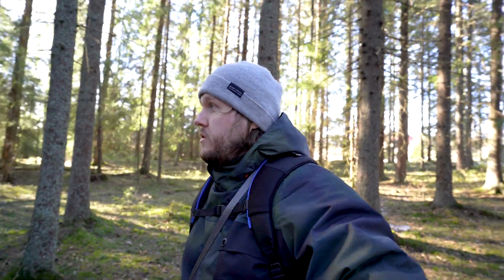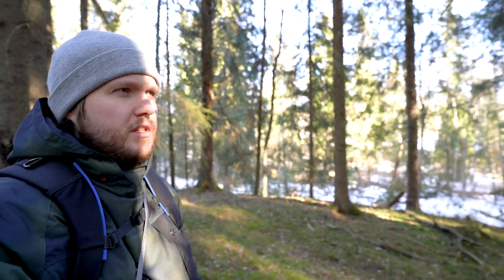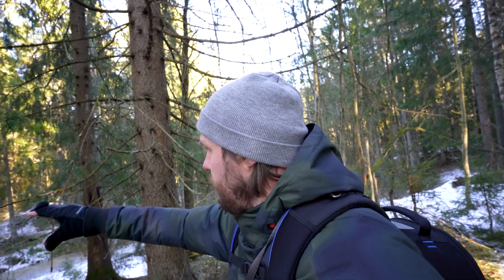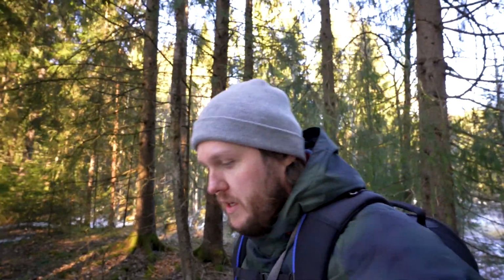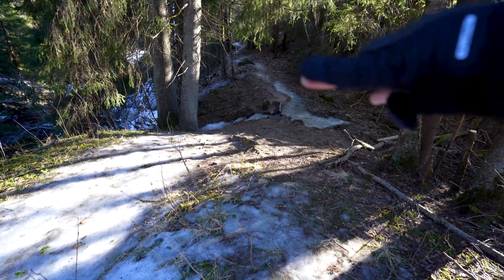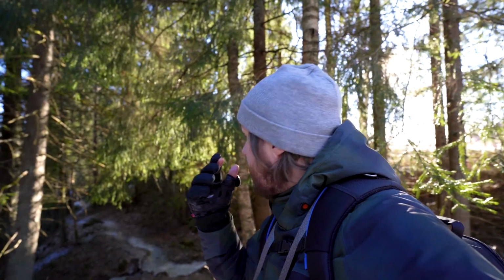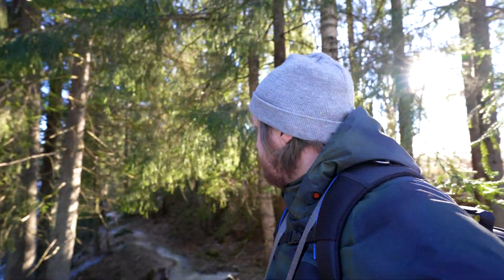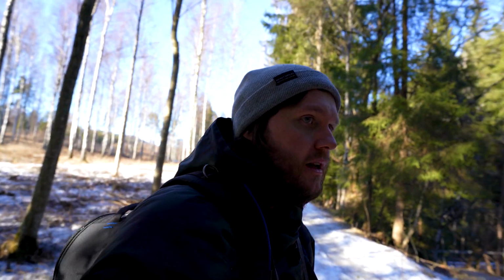Bird Photography, Oslo | Olympus 300mm f4 | Ep24 MP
In this episode, I'm out in Nordmarka again looking for wildlife. It's sunny and spring is just around the corner. A general good day to explore Nordmarka.

Locations:
Nordmarka, Oslo, Norway.

Equipment:
Olympus e-m1 mk III, Sony a7c.

Lenses:
Olympus 300mm f4, Sony 20mm f1.8.

Software:
- Adobe Lightroom
- Adobe Photoshop